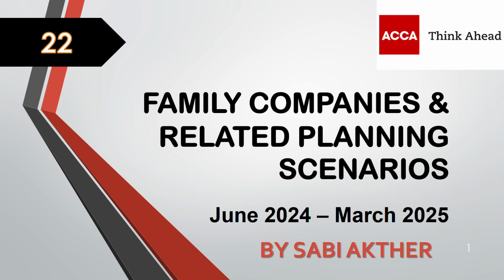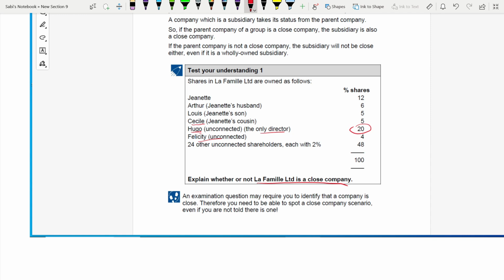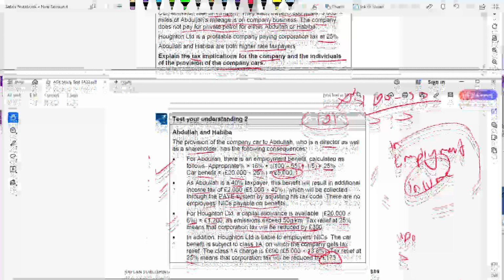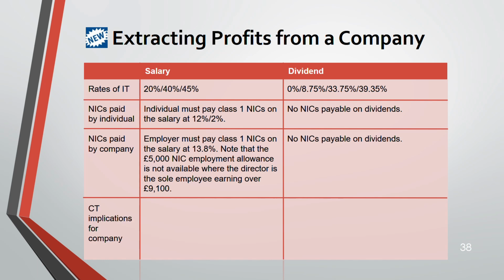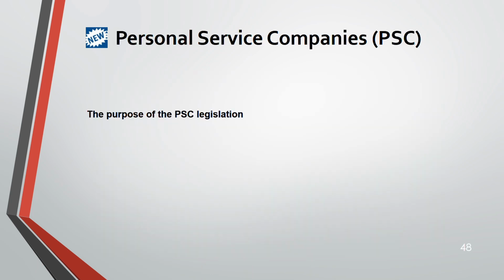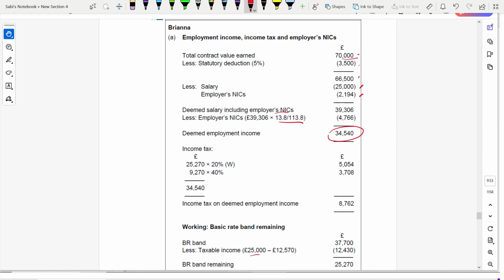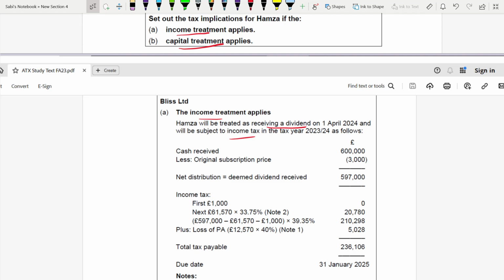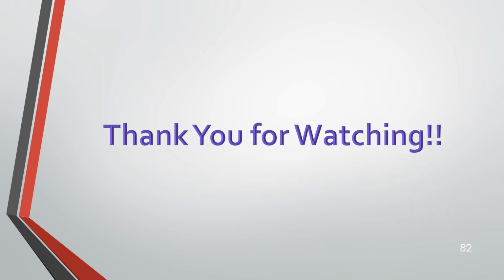ACCA I Advanced Taxation (ATX-UK) I Close Companies - ATX Lecture 22 I FA 2023